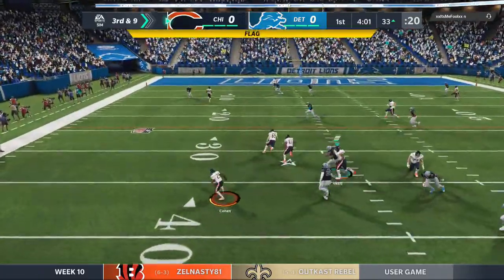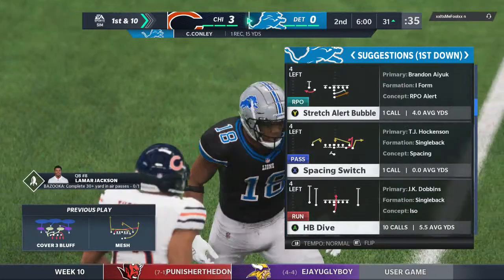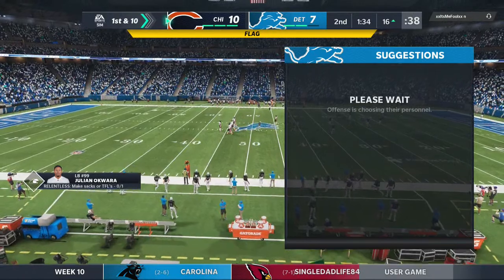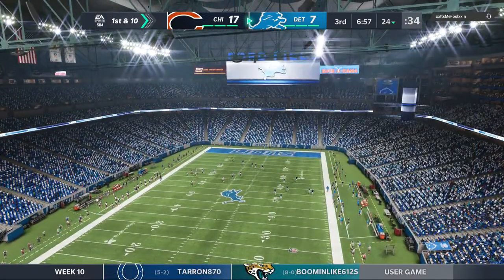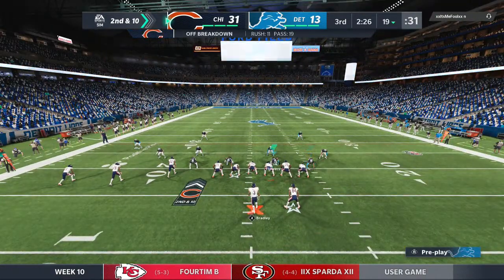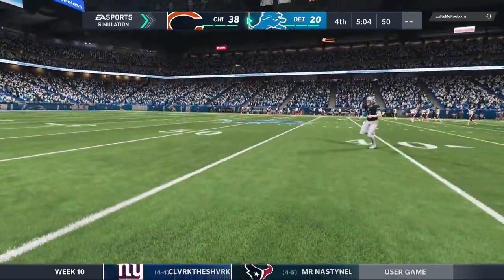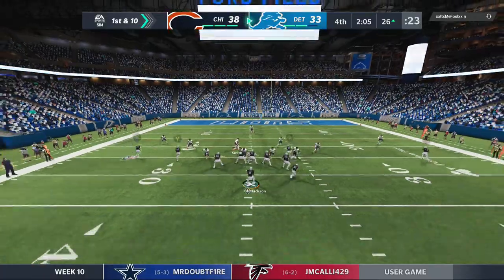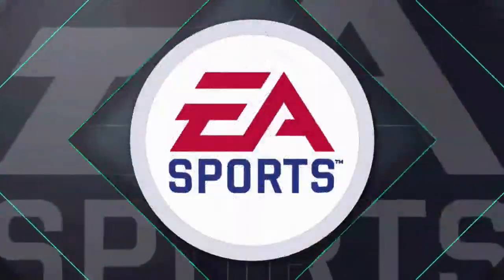Monsters of the Gridiron S4: Week 10 Bears (3-5) @ Lions (2-6)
What's good ya'll it's ya man Butcher Black playing one of my favorite games ,EA Madden Monsters of the Gridiron S4: Week 10 Bears (3-5) @  Lions (2-6). Pull up a chair and let's get it, on Facebook Gaming, YouTube, Twitch, Periscope and Twitter.